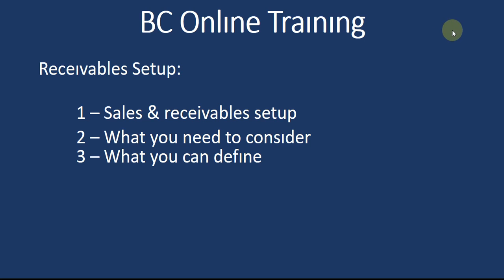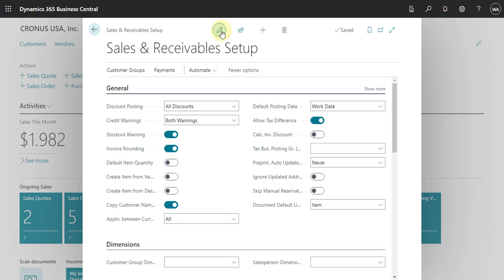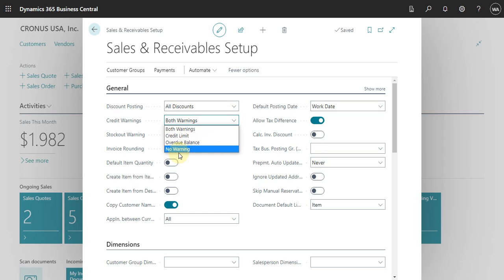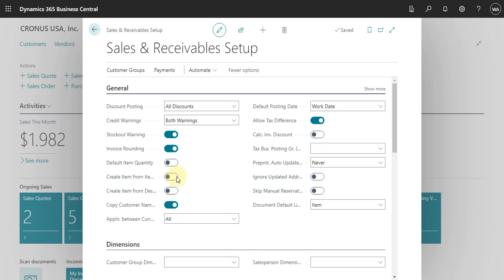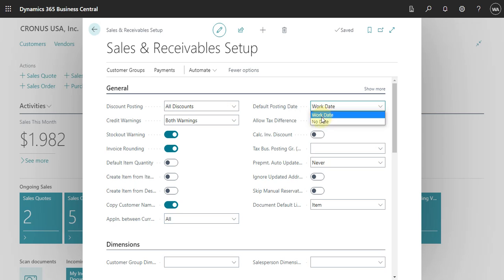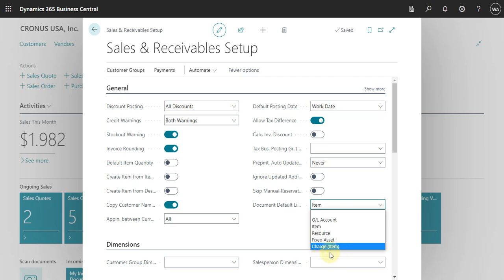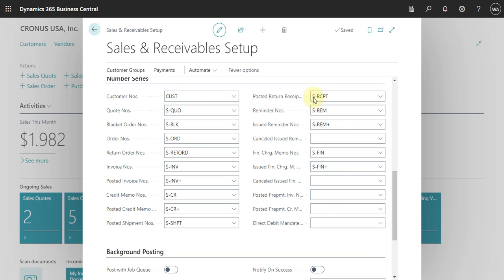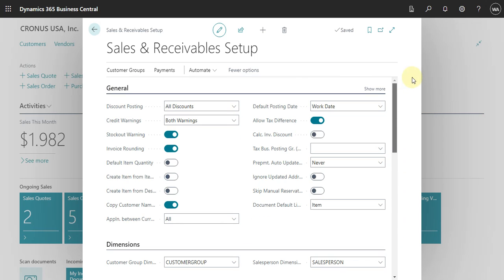BUSINESS CENTRAL LESSON 30 SALES AND RECEIVABLES SETUP (Navision)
The "Business Central Sales and Receivables Setup" is an important aspect of managing your finances within the Microsoft Dynamics 365 Business Central ERP system. Understanding and properly setting up this module is crucial for accurate financial reporting and effective cash management. The "Business Central Training" videos on Youtube provide a comprehensive guide to assist you with the implementation process. These "Business Central Tutorials" will help you navigate through the "Business Central" interface and provide a step-by-step approach to setting up the "Business Central Sales and Receivables Setup" module. Whether you are new to "Microsoft Dynamics 365" or have experience with "Navision" or "Microsoft Dynamics Nav," these "Business Central Training Videos" will provide the necessary information for a successful "Business Central Implementation." These videos are a valuable resource for anyone looking to improve their "ERP Solution" and enhance their "ERP System." With the "Business Central Sales and Receivables Setup" properly configured, you can ensure that your finances are in order and that your "Business Central ERP" is running smoothly.

"In the world of business, keeping track of sales and receivables is crucial to success. That's why it's essential to have a solid setup in your ERP system, and if you're using "Microsoft Dynamics 365 Business Central", this setup is made easy with the right training. If you're looking for an in-depth understanding of how to properly set up your sales and receivables in "Business Central", then look no further than the vast selection of "Business Central Training Videos" on YouTube. These tutorials, created by experts in the field, will take you through the entire process of setting up your sales and receivables in "Business Central", from start to finish. Whether you're a beginner or an experienced user of "Microsoft Dynamics 365", these videos are a great resource for anyone looking to improve their "Business Central Implementation".

In today's business world, companies rely heavily on technology to manage their daily operations, and any issues with the software can cause significant disruption. That's why we're here to provide you with expert troubleshooting and consultancy services for Microsoft Business Central, a powerful ERP solution that can help you streamline your business processes.

Our team of experienced consultants and trainers are here to help you navigate any issues that may arise with your Business Central implementation. We offer a wide range of services, including troubleshooting technical issues, identifying performance bottlenecks, and optimizing your system for maximum efficiency. We understand that every business has unique needs and challenges, and we work closely with our clients to find tailored solutions that meet their specific requirements.
In addition to our troubleshooting services, we also offer consultancy services to help you get the most out of your Business Central system. Whether you need assistance with system implementation, data migration, or training, our team can provide you with the guidance and expertise you need to ensure a successful implementation. We can also provide Business Central Training Tutorials and Videos that are customized to your needs, allowing you to maximize your knowledge and skillset in a way that works best for you.

With our Business Central Training Troubleshooting and Consultancy services, you can rest assured that your business is in good hands. We pride ourselves on delivering high-quality services that help our clients overcome their challenges and achieve their goals. Our goal is to help you get the most out of your Business Central system, so you can focus on what you do best growing your business.

In conclusion, if you're experiencing issues with your Business Central implementation or are looking for expert guidance and consultancy services, our YouTube channel is the perfect resource for you. With our wealth of experience and knowledge, we can help you troubleshoot any issues and provide you with customized solutions that meet your unique needs.
So, don't hesitate to make comments and asks.

We are very much looking forward to making videos according to your comments and ask, demand about Business Central.